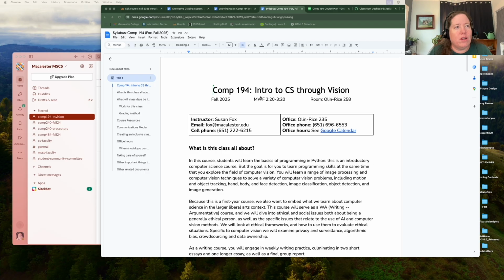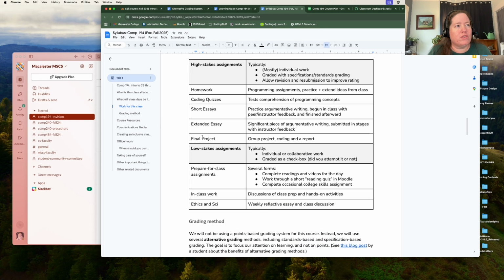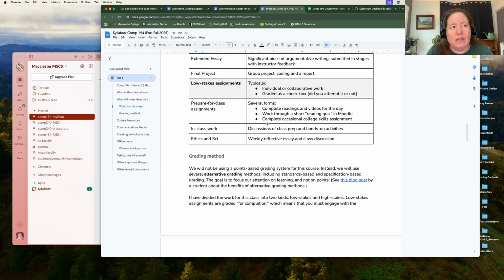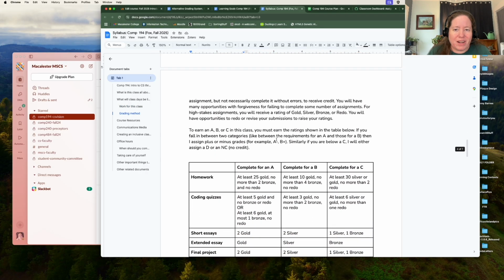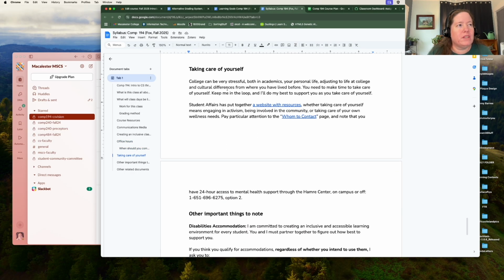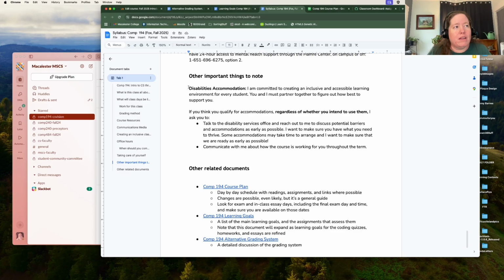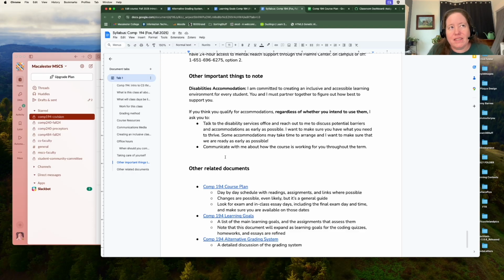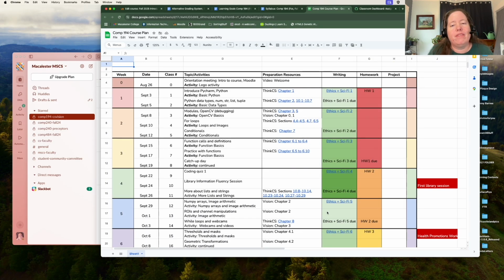2 Syllabus Overview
Comp 194, overview of the syllabus and course plan